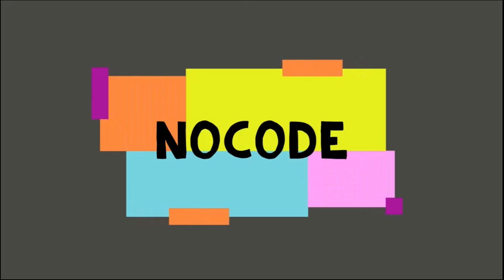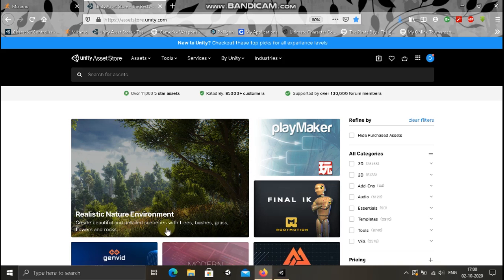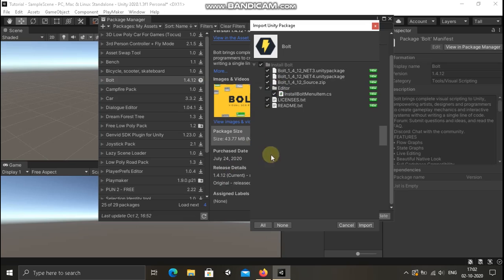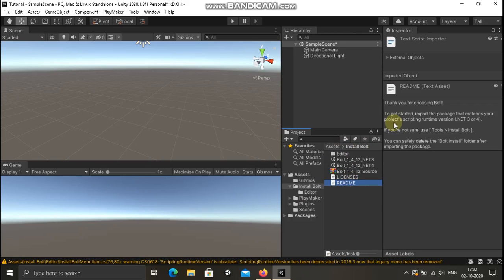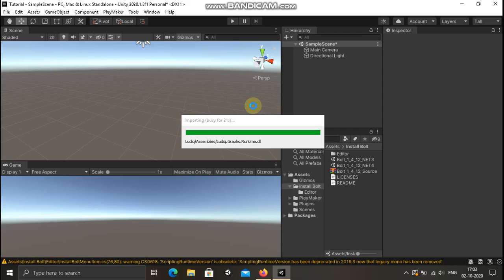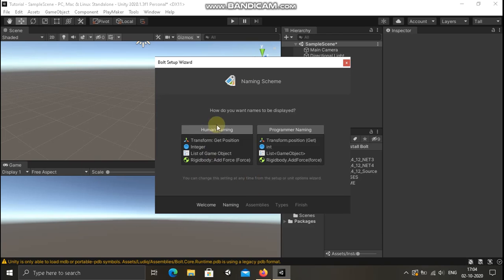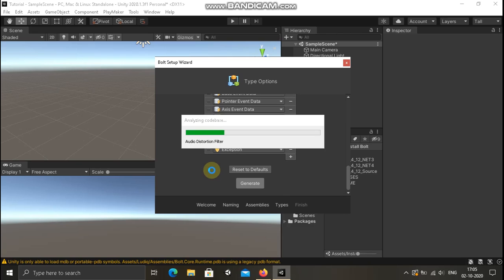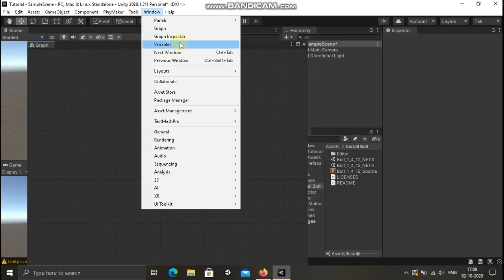How to install Bolt | Unity | Tamil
In this Video will see how to get Bolt and install it in details,
Using Unity Game Engine.

Which is also explained in "Tamil Language"

If you like to discuss more about Game Development, Unity and Bolt.

If you don't know what is Unity Game Engine,
Please watch the video in this link first :

How to install Bolt Unity in Tamil,
How to get Bolt for free in Unity | Tamil,
How to get Bolt for free in Tamil,
Bolt for free,
Unity Bolt for free,
Bolt Unity for free,
How to install unity packages,
How to get paid assets for free,